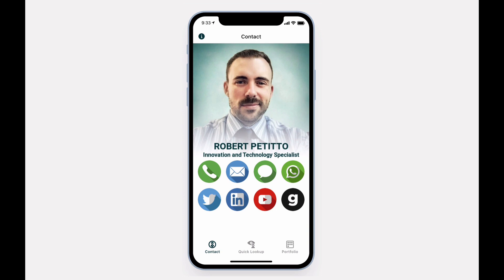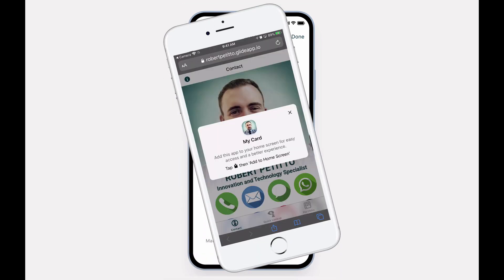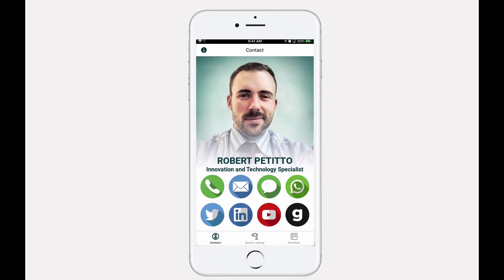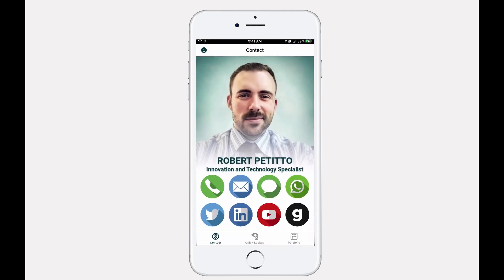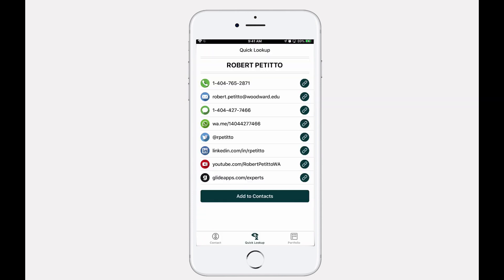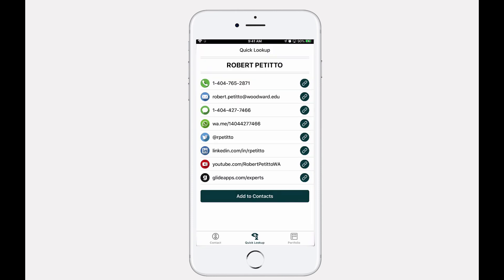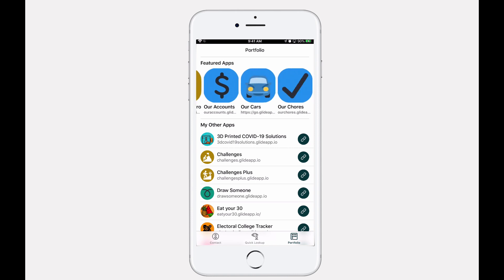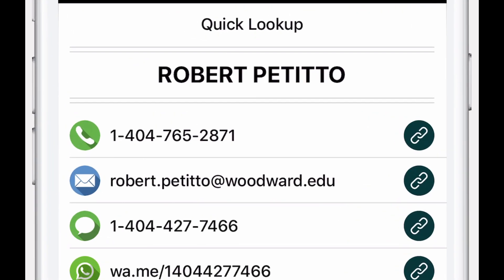Glide: My Card Promo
robertpetitto.glideapp.io 🤙 Creating your very own no code app with Glide is easy—get started today